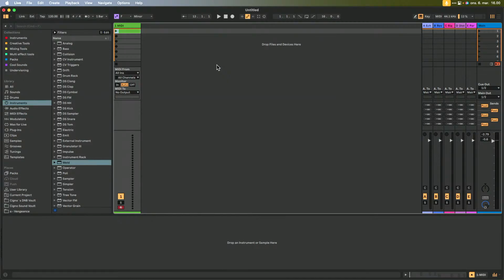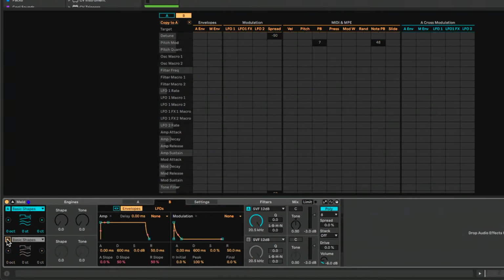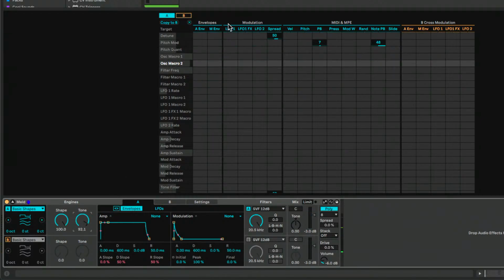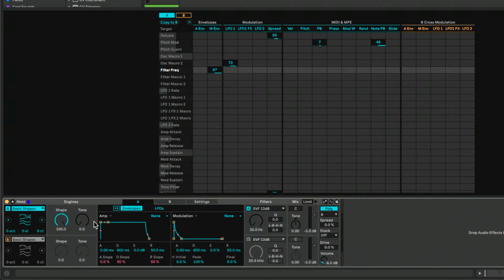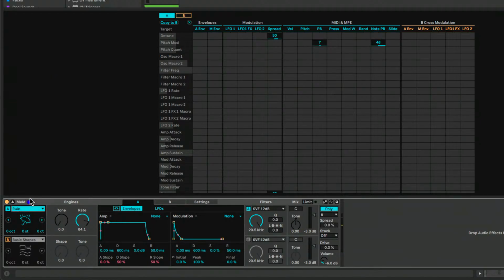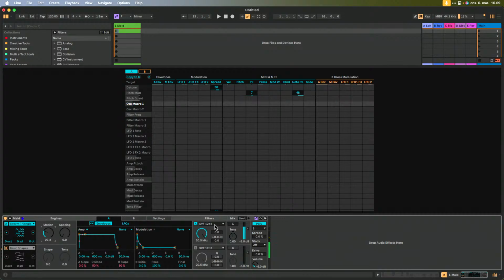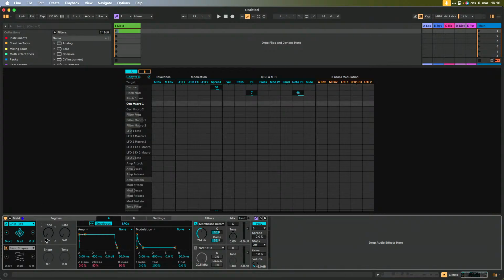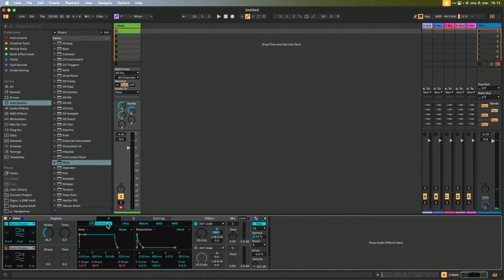Rumkraft TV - Meld - Ableton Live 12´s new Dual oscillator MPE Synth with Scale awareness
Live’s new MPE-capable synthesizer is designed for sound variety, playfulness, and character. Equipped with two independent oscillators and an extensive modulation matrix, Meld excels at textural soundscapes, harmonic and atonal sounds, and rhythmic drones.